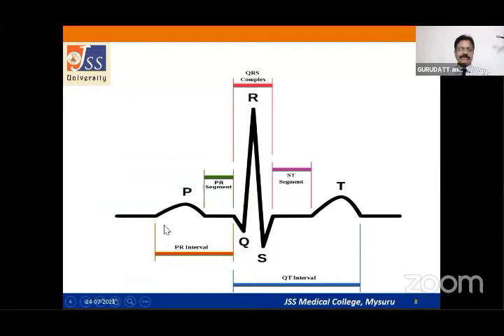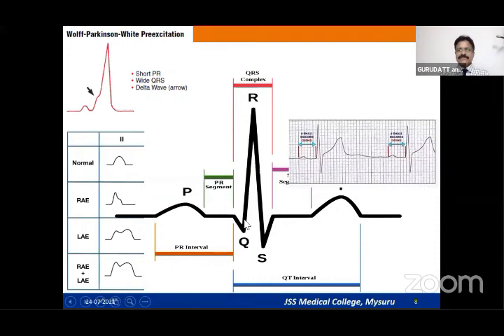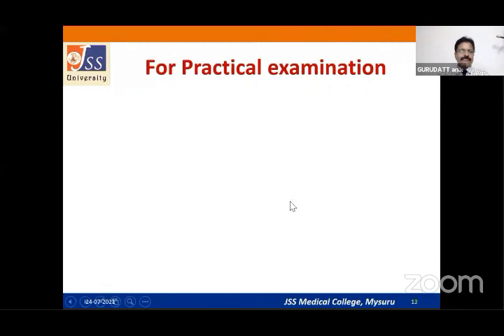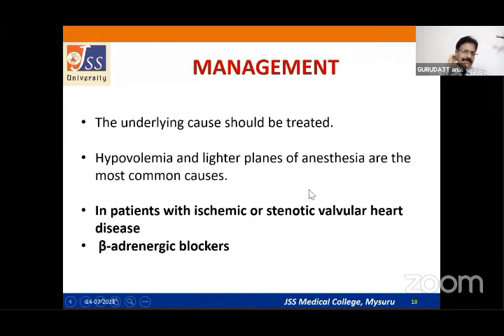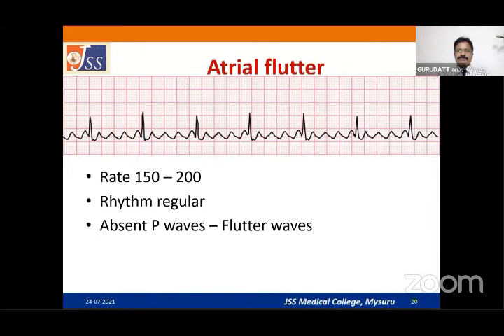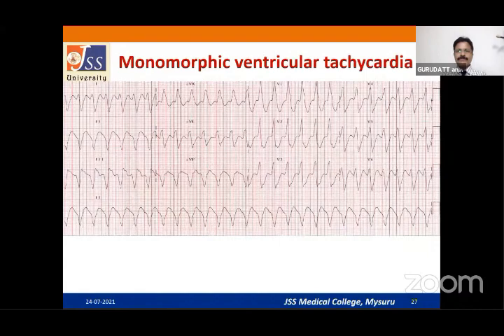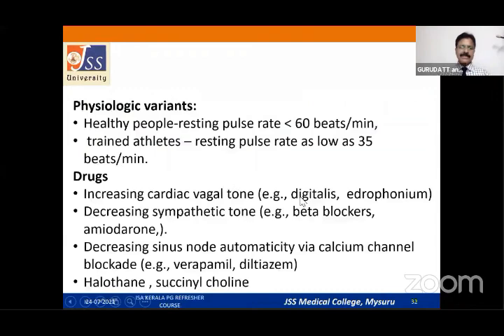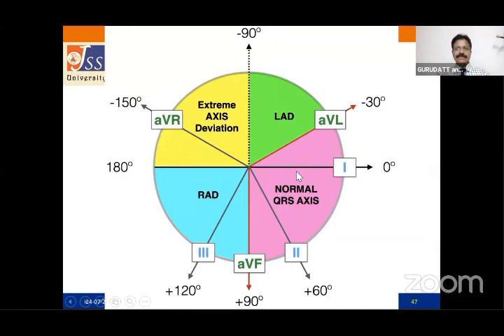ECGs for Anaesthesiologists | Dr Gurudatt C L | ISA Kerala PG Refresher Course 2021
Webinar Coordinators: Dr Venkatagiri KM (President elect - ISA National); Dr EK Mohd Nazar (President, ISA Kerala); Dr Binil Isaac Mathew (Secretary, ISA Kerala); Dr Rajesh MC ( Scientific Chairman, ISA Kerala), Dr Vijish Venugopal (GC Member, ISA Kerala)